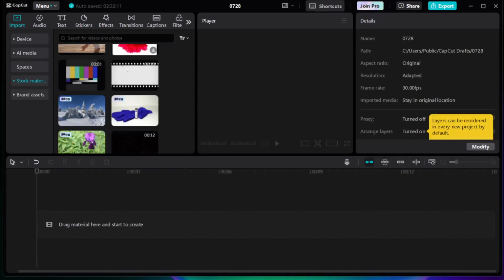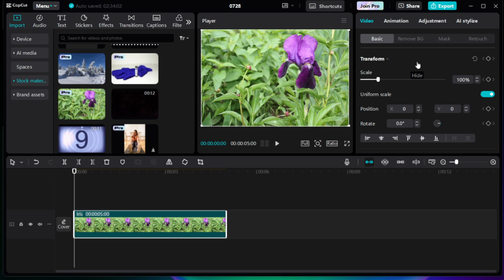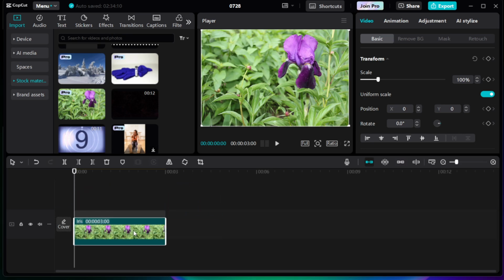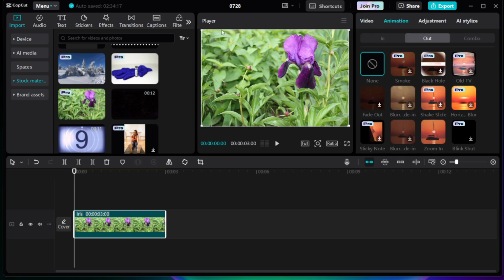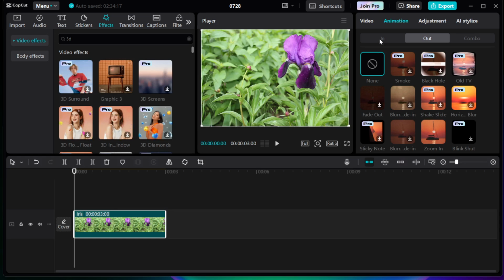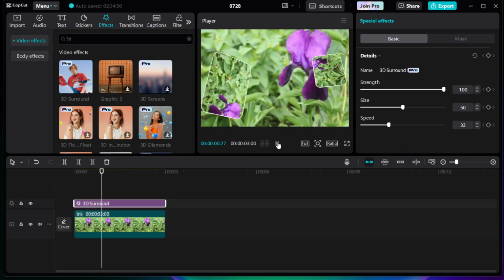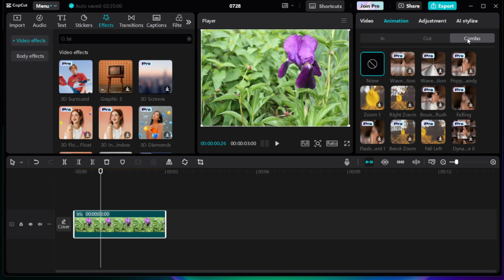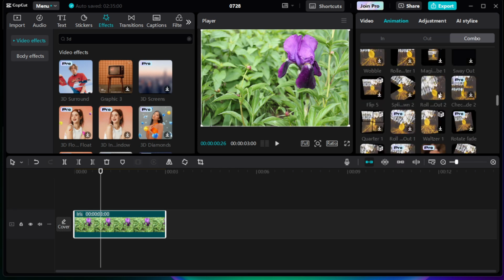How to Use the 3D Photo Effect in CapCut Fast and Easy!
In today's video, I'm going to teach you how to add a dynamic 3D effect to your photos using CapCut. This can really make your images pop and create more engaging content. By the end of this tutorial, you'll be familiar with how to place photos on your timeline and apply stunning 3D effects for an impressive finish.

Let's dive right in! The first thing you want to do is open up CapCut and begin by placing your chosen photo onto the timeline. This is your starting point where the magic begins. If you're new to CapCut, you can simply drag and drop the photo from your library onto the timeline area at the bottom of the screen. Doing this allows you to have a base for applying your effects, and it's crucial to ensure that your photo is well positioned to make the most of the effect we're about to apply.

Once your photo is in place, the next step is to add some flair with effects. Head over to the Effects panel, which is your gateway to a whole world of creative possibilities. In the Effects section, use the search bar to look for either "3D Zoom" or "3D Photo." These are the specific effects that will allow you to give your photo that eye-catching 3D look. For those who are new to using effects, it's worth noting that CapCut offers a wide range of options, but today, we're just focusing on these two to keep things simple and impactful.

With the effect found, you're going to want to apply it to your photo clip in the timeline. To do this, you'll click on the effect and drag it over to your photo. This action is as straightforward as it sounds. Just click, hold, and drag the effect from the Effects panel over to your photo on the timeline. Once applied, pay attention to how the photo transforms. You'll notice that the effect adds depth, creating a sense of movement and bringing a new dimension to your image.

Taking a moment to preview your work is essential. Play through the timeline to see how the 3D effect plays on your photo. It might require some minor adjustments to ensure it looks just right – perhaps tweaking the length of the effect or adjusting the photo's position slightly. Remember, editing is often about experimenting, so don’t hesitate to make small tweaks to get the best result.

And that's it! You’ve successfully placed a photo on your CapCut timeline and applied a captivating 3D effect. This process is a simple yet powerful way to enhance your photos and make them stand out. I hope you found this tutorial helpful and that you're now inspired to try out more effects and get creative with your content.